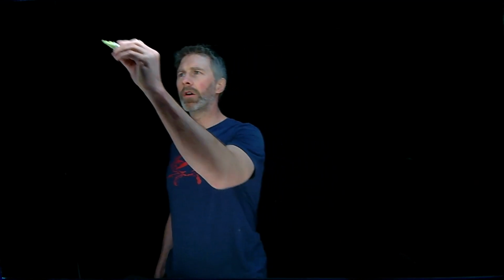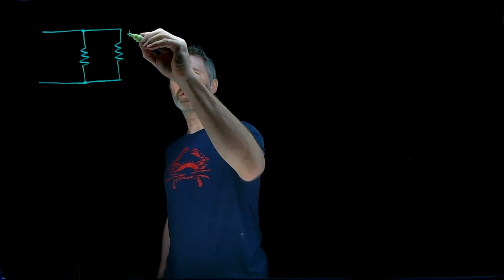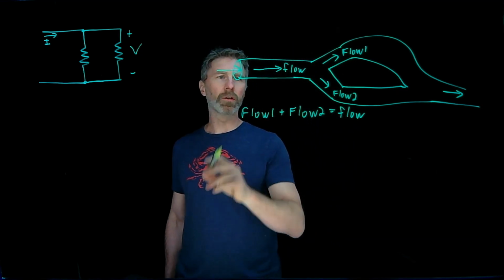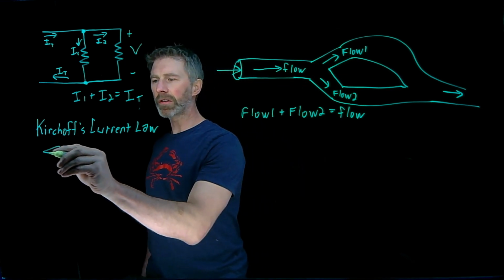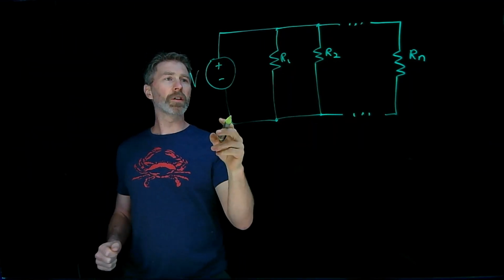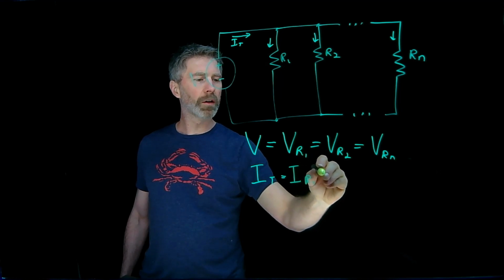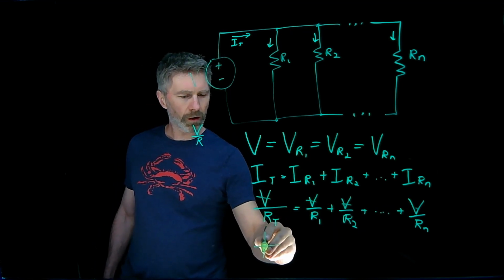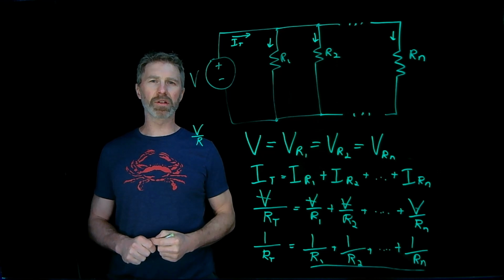Parallel Devices in DC Electrical Circuits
In this video, I describe what it means for devices to be in parallel and then explain what happens with voltage across and current through parallel devices. I provide a brief explanation of Kirchoff's Current Law and then derive the equation for equivalent resistance of multiple parallel resistors.

00:14 - Definition of parallel devices
00:47 - Voltage across parallel devices
01:05 - Current through parallel devices with analogy
02:46 - Kirchoff's Current Law
03:14 - Beginning of derivation of equivalent resistance for parallel resistors
05:30 - Parallel resistance equation